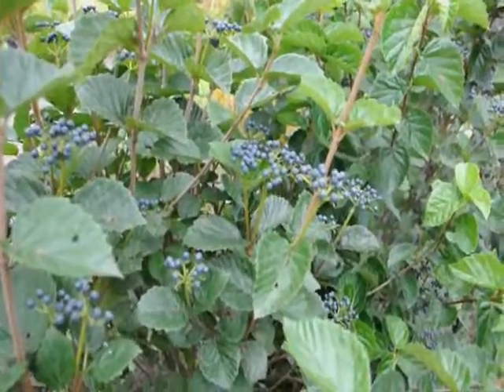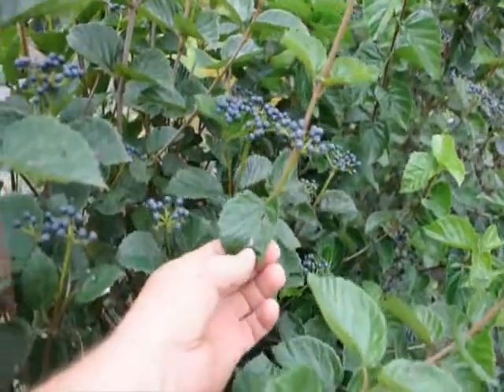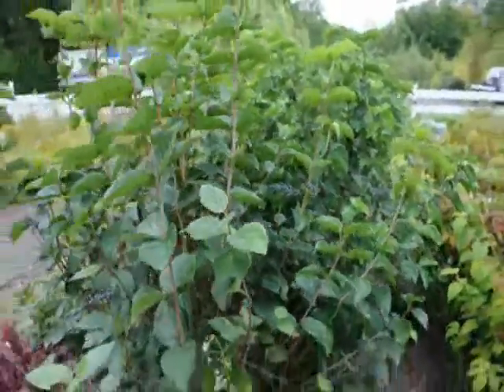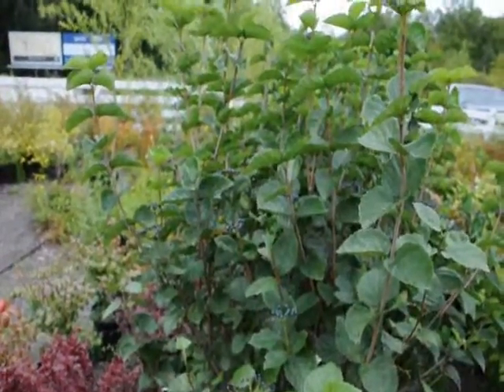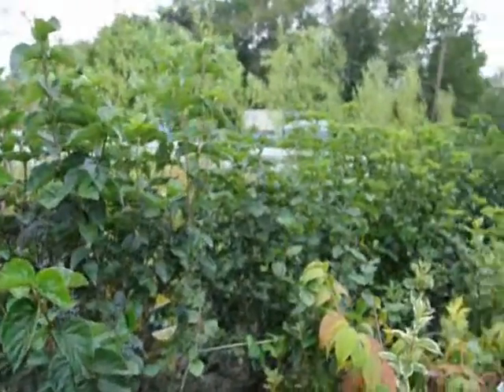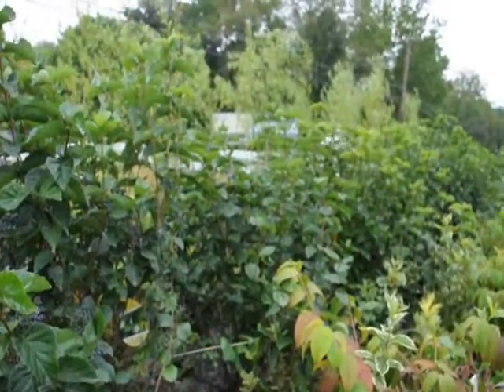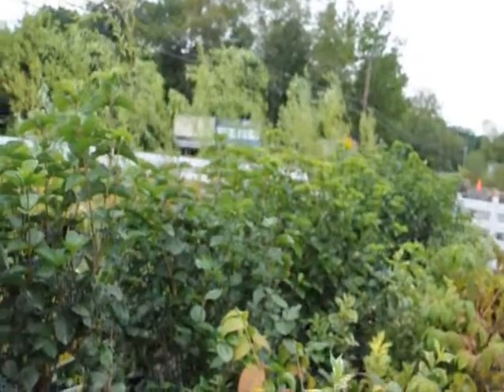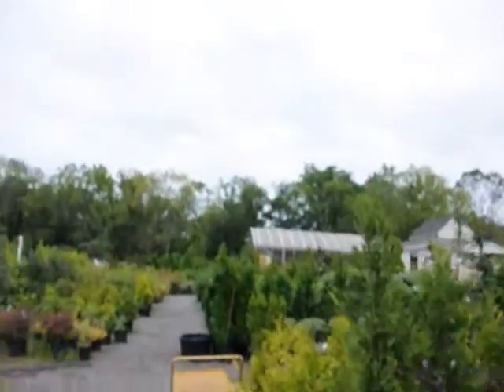How to make Lower Merion School District sorry